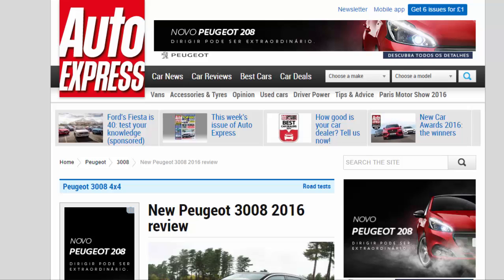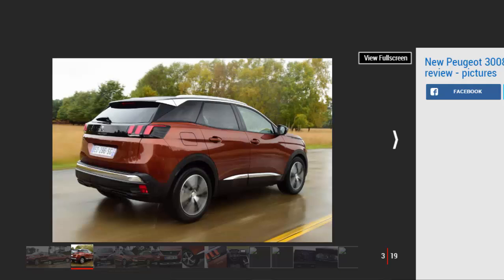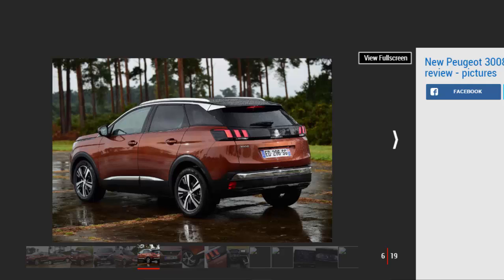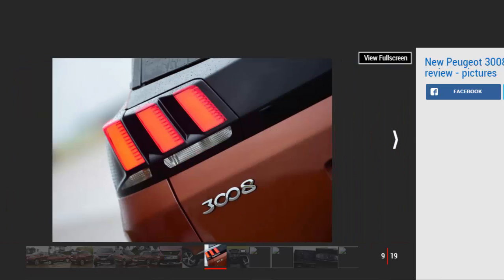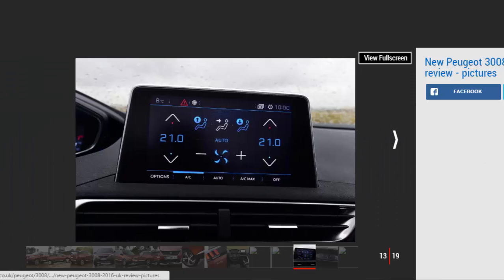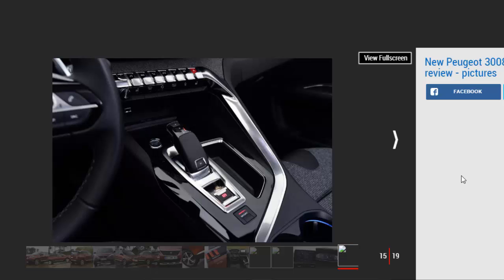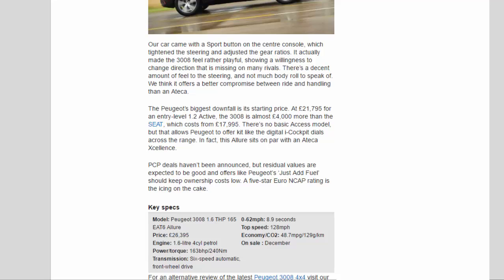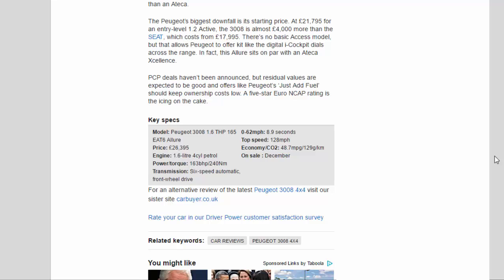Car Review - New Peugeot 3008 2016 Review - Read Newspaper Tv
Read newspaper:
Car Review - New Peugeot 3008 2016 review
Source: autoexpress.co.uk